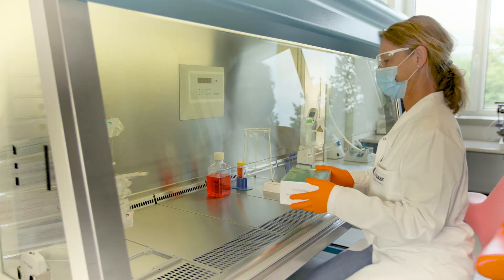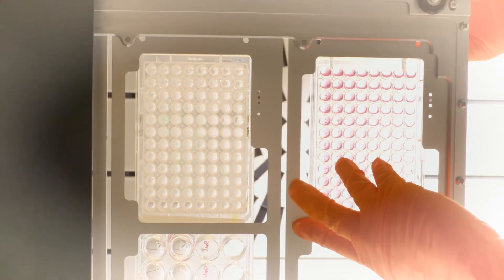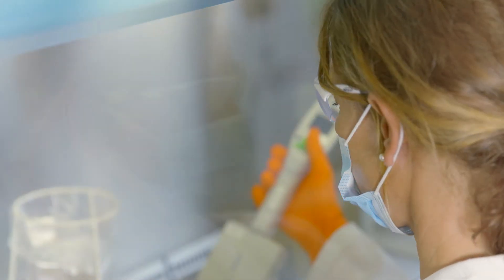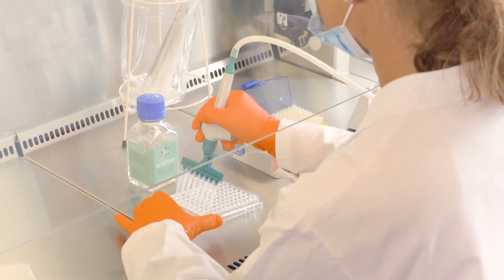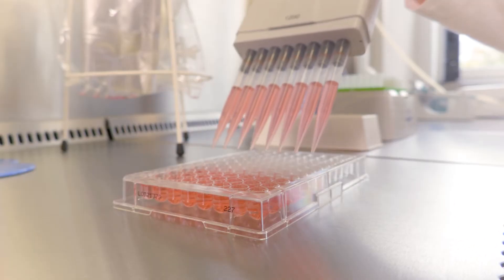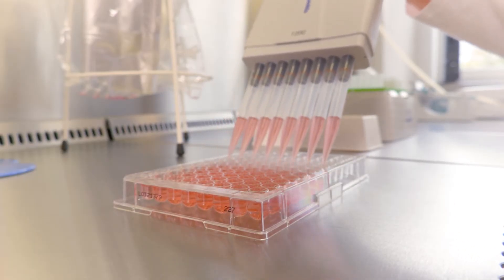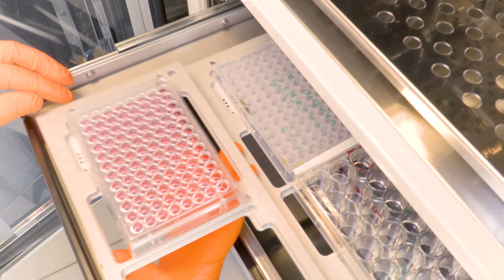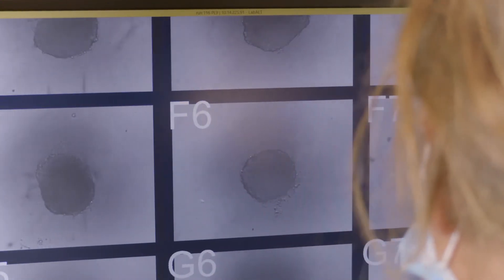faCellitate About Us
faCellitate provides interactive, chemically-defined cell culture consumables for 3D cell culture and stem cell research, with the goal of creating biologically relevant environments.